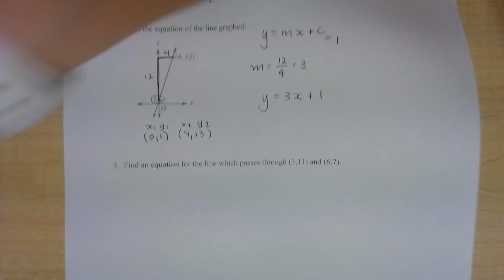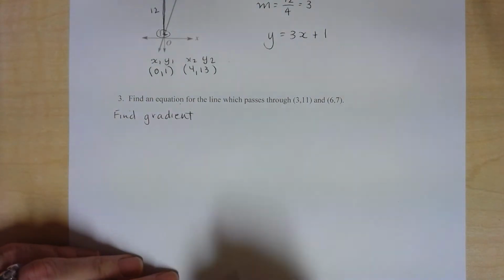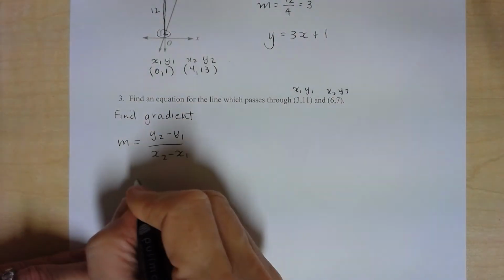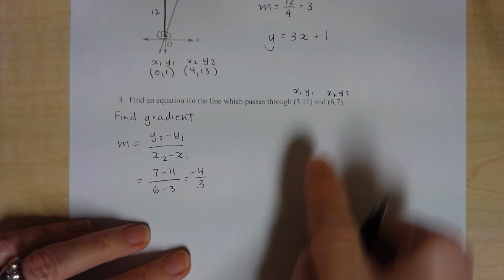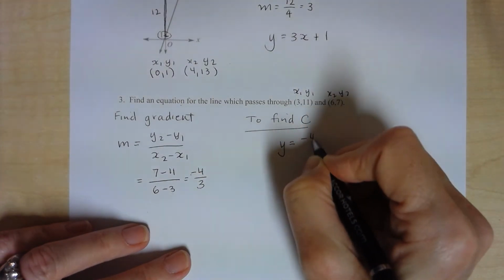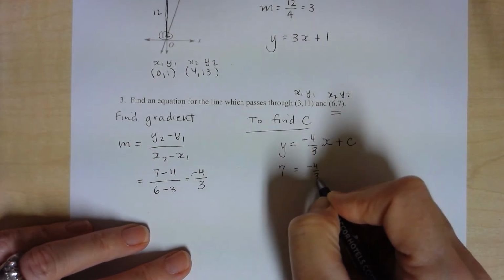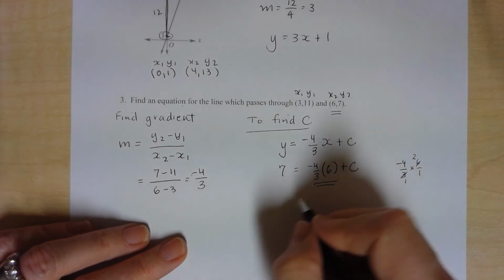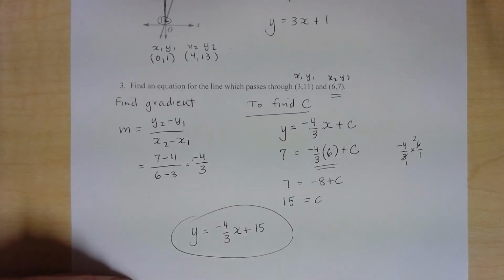Year 10 1F